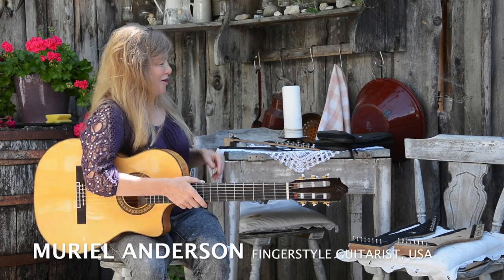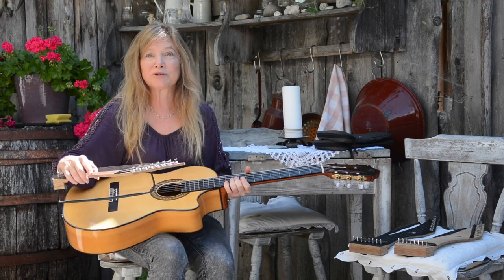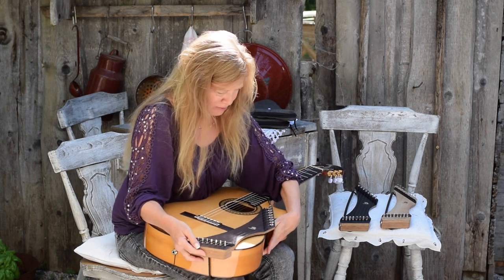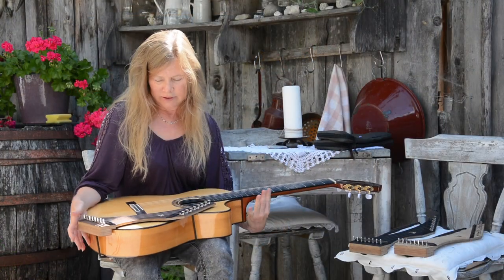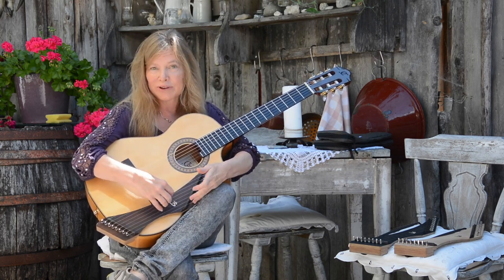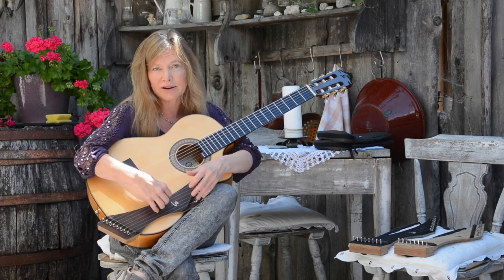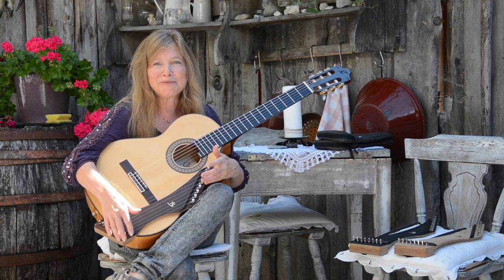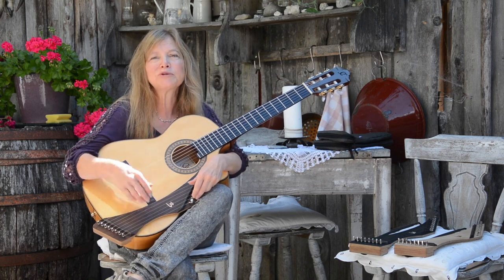Muriel Trebles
Muriel Anderson demonstrating the new "Muriel Trebles", an attachable set of Super Trebles that fits any guitar! Invented and built by Brunner Guitars, Switzerland